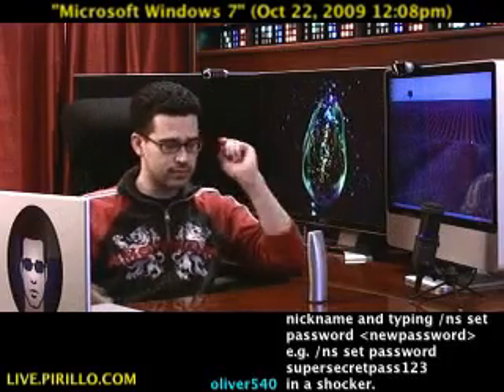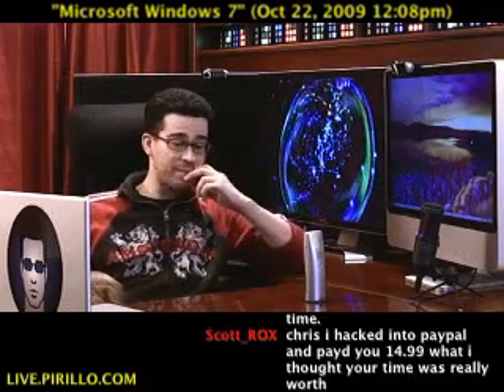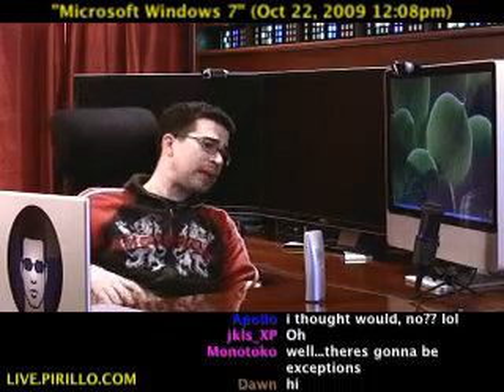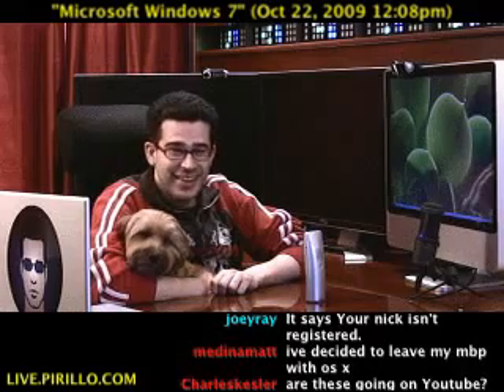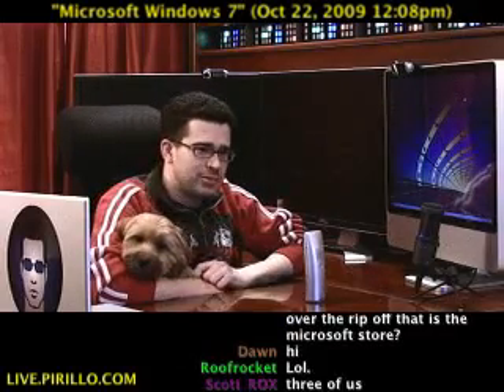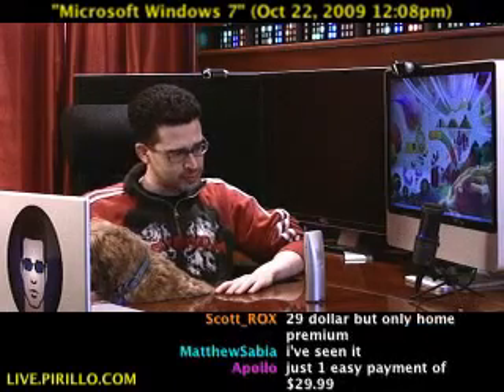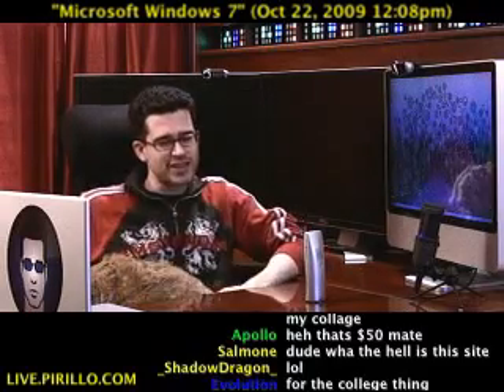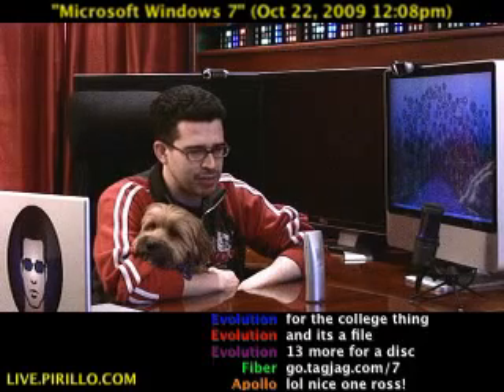What Does Windows 7 Bring to the Table?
- During live calls recently, the main topic of discussion was Windows 7. Ross was happy to get through, and immediately asked what he felt I think Windows 7 brings to the table for an average or intermediate computer user. I have my own opinions, of course. I'm interested in seeing what all of YOU think. So, let's hear it!